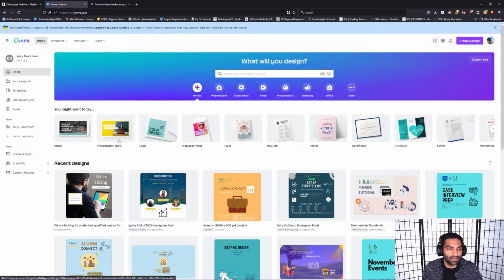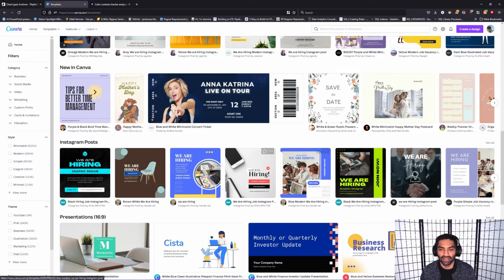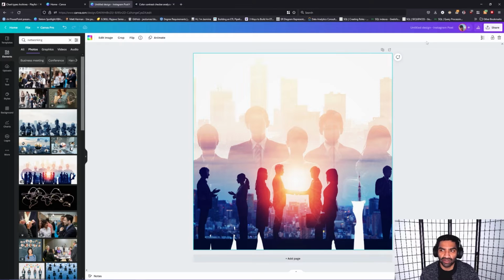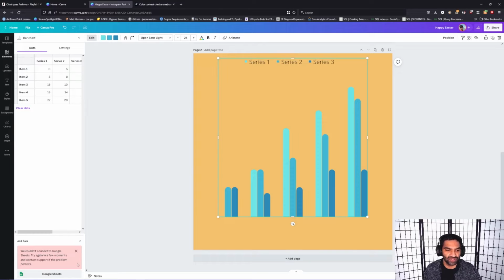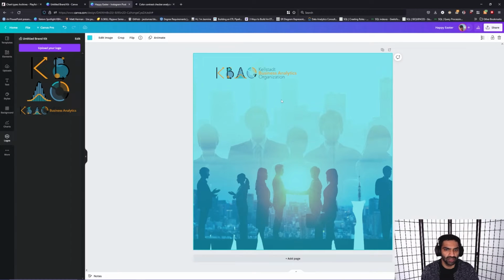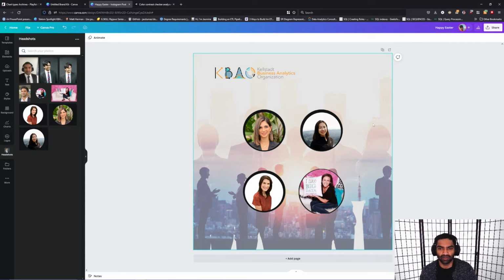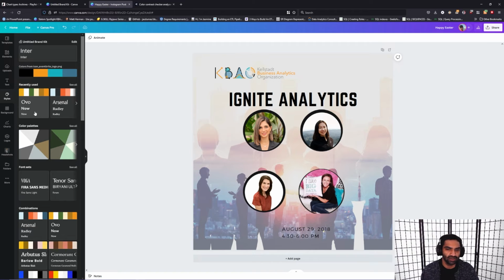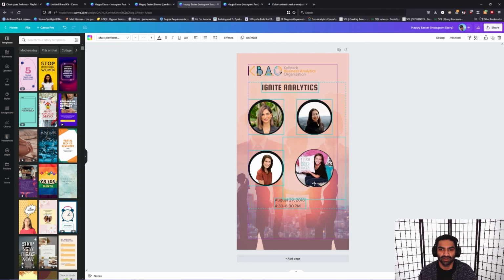Canva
Basics of using Canva for creating social media and newsletter marketing content and graphics.

Timestamps
00:00:00 Intro
00:01:15 Layout
00:12:37 Background
00:18:55 Charts
00:23:46 Colors
00:27:26 Elements
00:33:39 Font
00:38:35 Styles
00:39:58 Resizing